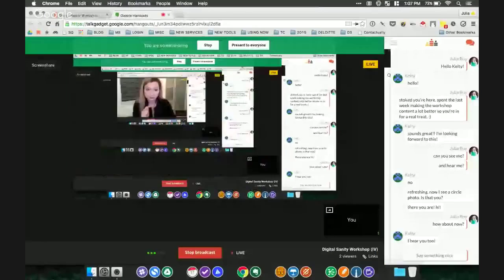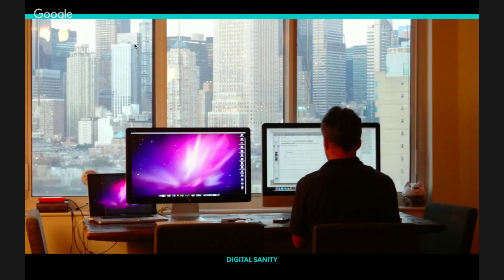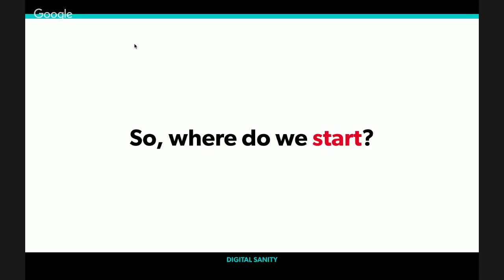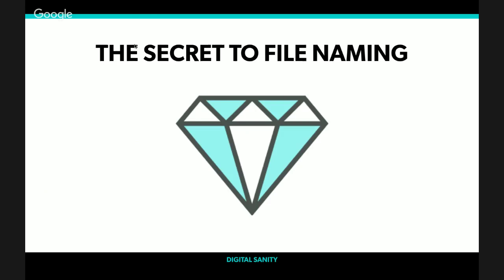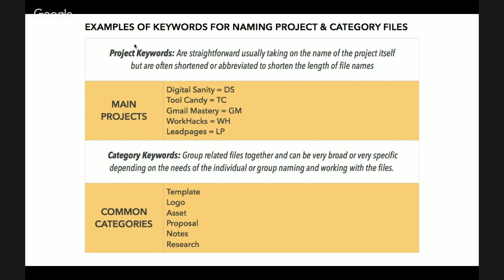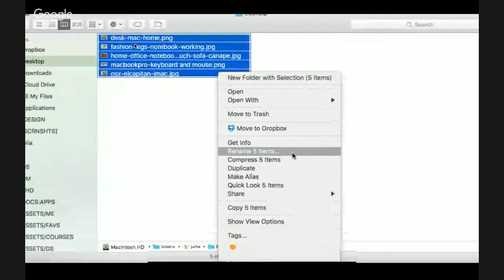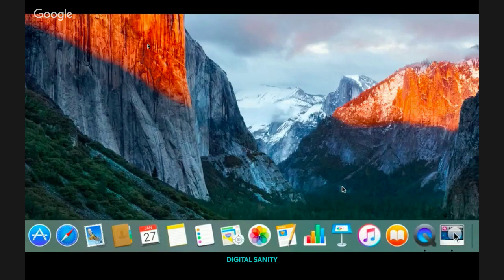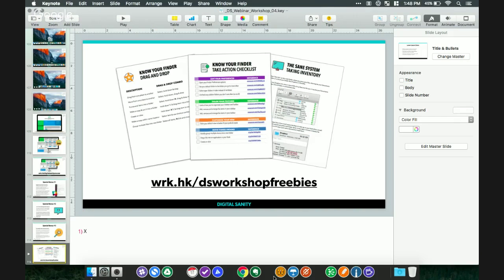Digital Sanity Workshop (IV)